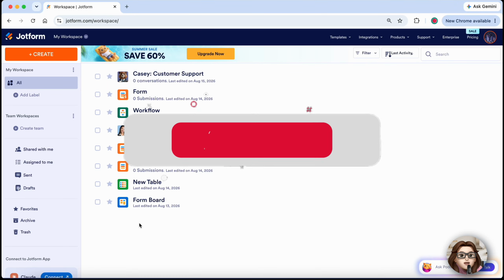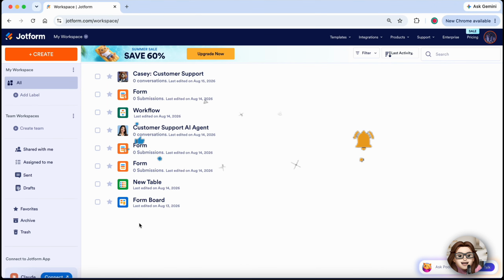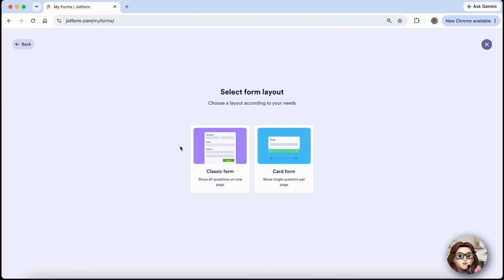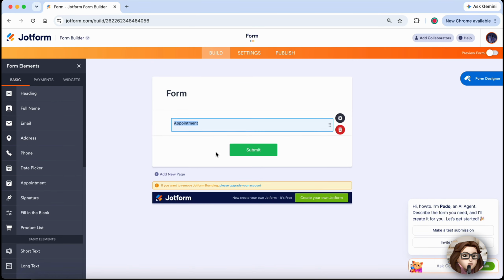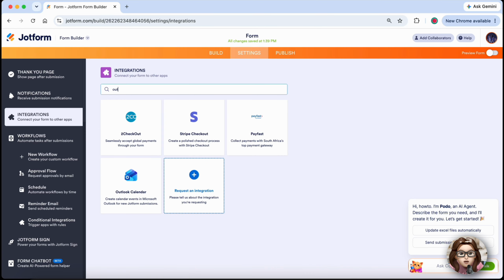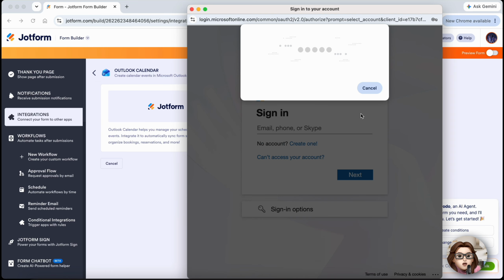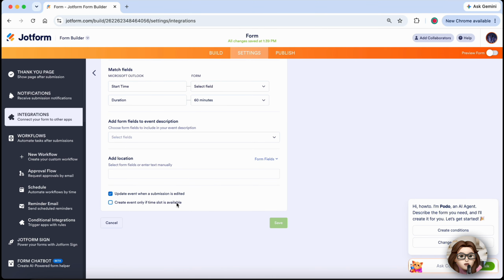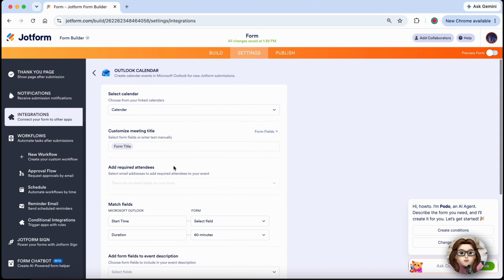How to Create Outlook Calendar Events With Jotform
Want to create Outlook Calendar events automatically with Jotform? In this step-by-step tutorial, you'll learn how to connect Jotform with Microsoft Outlook Calendar so new form submissions automatically generate calendar events, saving time and eliminating manual scheduling.

In this video, I'll show you how to open your form in Jotform Form Builder, navigate to Settings → Integrations, search for Microsoft Outlook, and connect your Microsoft account. You'll learn how to authenticate the integration, choose your Outlook calendar, and configure the event settings so a new calendar event is created whenever someone submits your form. Jotform's Outlook integration can automatically create calendar events, sync appointments, and help manage availability.

This integration is perfect for consultants, coaches, healthcare providers, recruiters, educators, agencies, and businesses that schedule appointments or meetings through online forms. Whether you're booking consultations, interviews, customer demos, training sessions, or service appointments, Jotform can automatically add the event to your Outlook Calendar without requiring manual entry.

You'll also learn how to customize the event title, description, attendees, and meeting location by mapping your Jotform fields. I'll share tips for using dynamic form values, selecting the correct calendar, and configuring meeting details so each Outlook event contains all the information you need. If you're using Jotform's Appointment field, you can also enable two-way calendar sync to display only available time slots and automatically prevent double bookings.

In addition, I'll cover common issues such as authentication errors, incorrect field mapping, missing calendar events, timezone mismatches, and permission problems. You'll learn how to reconnect your Microsoft account, test the integration with a sample submission, and verify that every form submission successfully creates an Outlook Calendar event.

This tutorial is beginner-friendly and works with the latest version of Jotform and Microsoft Outlook. By the end of this video, you'll know how to create Outlook Calendar events automatically with Jotform and streamline your appointment scheduling workflow.

If you found this tutorial helpful, don't forget to like the video, subscribe to the channel, and turn on notifications for more Jotform tutorials, workflow automation tips, Microsoft 365 guides, and no-code business videos.

This video shows you How to Create Outlook Calendar Events With Jotform! Watch this Video till the end to learn How to Create Outlook Calendar Events With Jotform.

Were you able to figure out How to Create Outlook Calendar Events With Jotform? Share this with your friends who want How to Create Outlook Calendar Events With Jotform.

Problem Solved in this Video-:

What Do you Think of How to Create Outlook Calendar Events With Jotform?